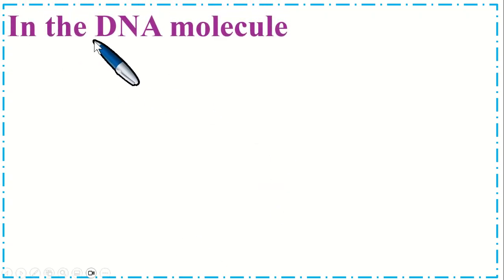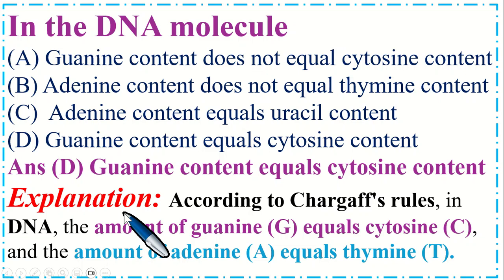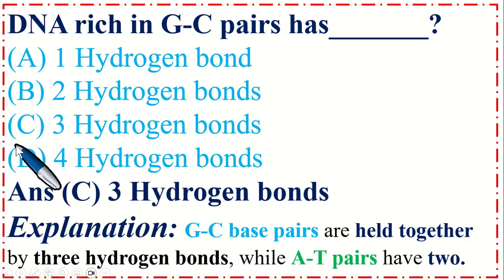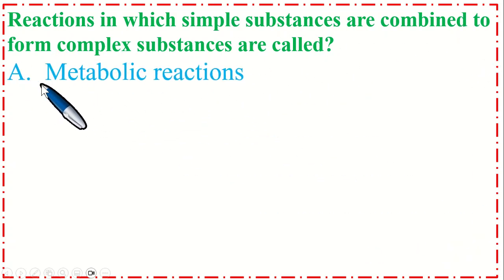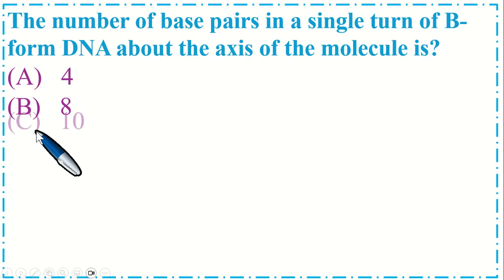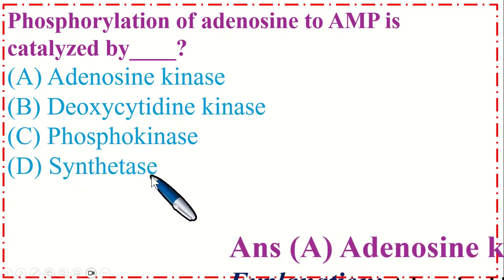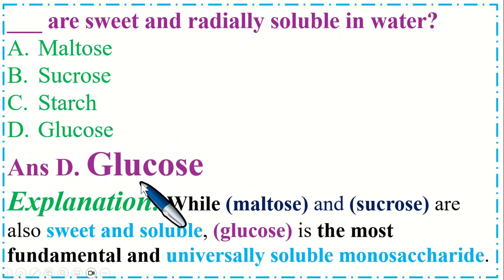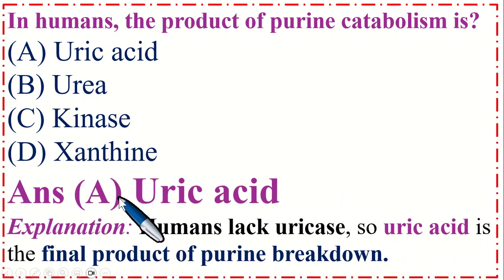KMU-CAT 2nd TEST 2025 CHEMISTRY MCQS-1a#kmucat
🚨KMU-CAT 2nd TEST 2025 CHEMISTRY MCQS-1a, Entry Test MCQs with Answers.🚨